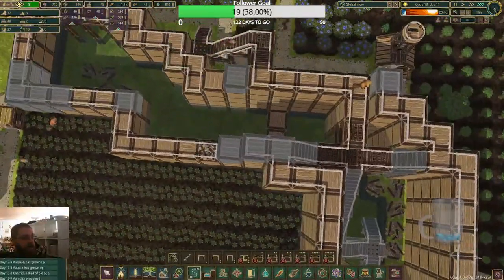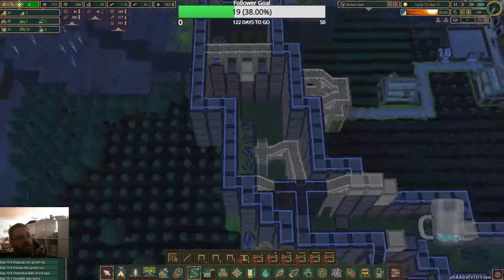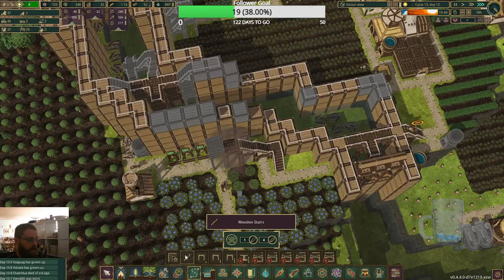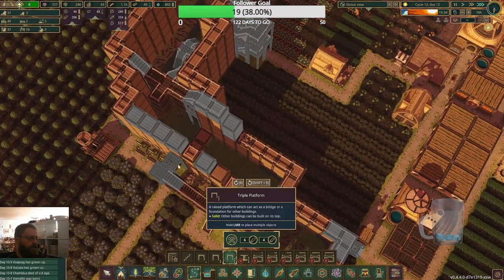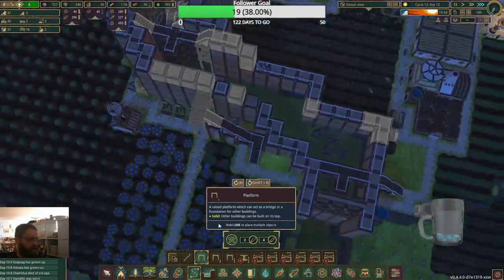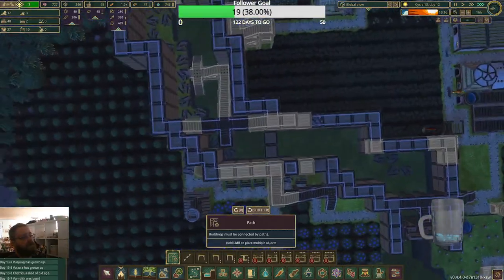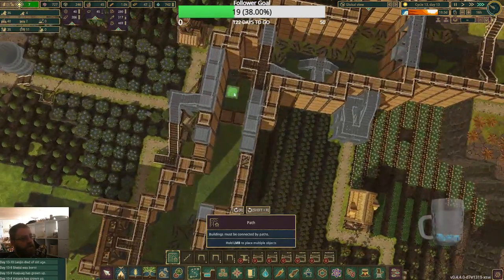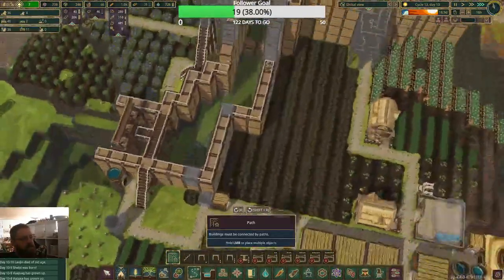Timberborn folktails Episode10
Here we go all or nothing. Do my Folktails die out or can we come back as we continues my experimental  4.0 run in hard mode. Are we dinosaurs or are we TIMBERBORN.